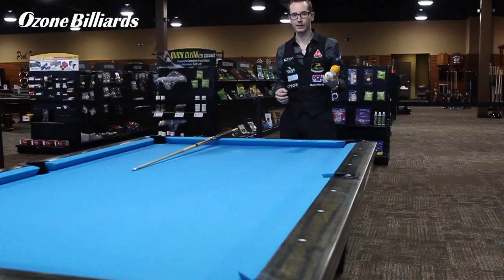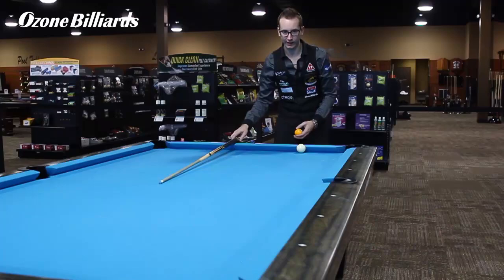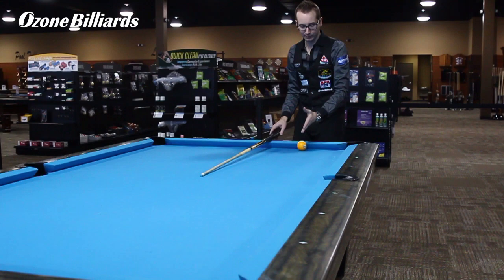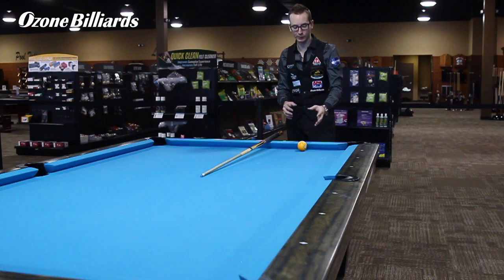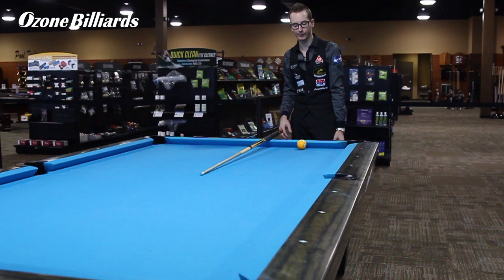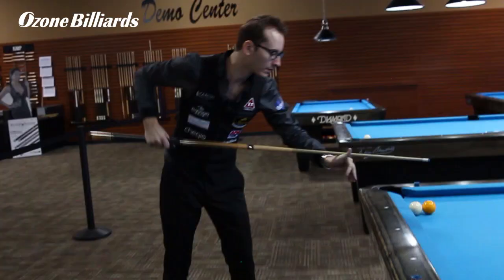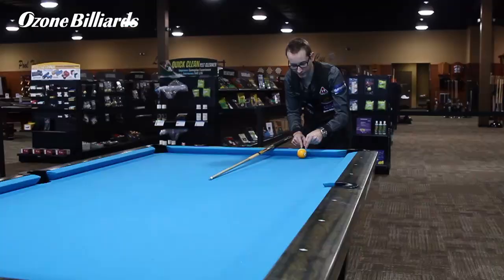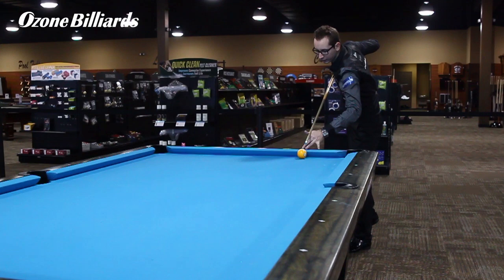Passing Lane | Billiards Tutorials with Venom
Simonis Billiard Clothes Ozone Billiards Supplies Aramith Pool balls